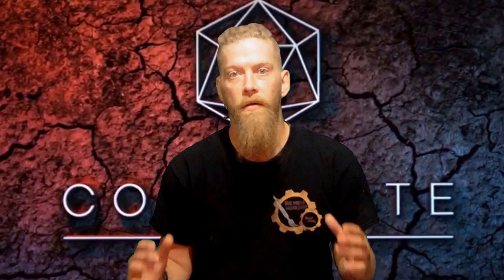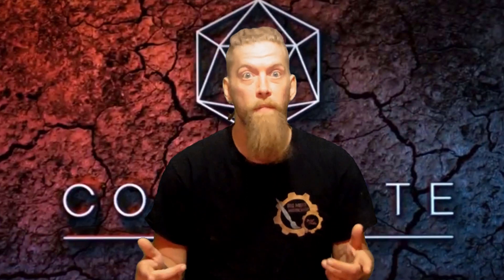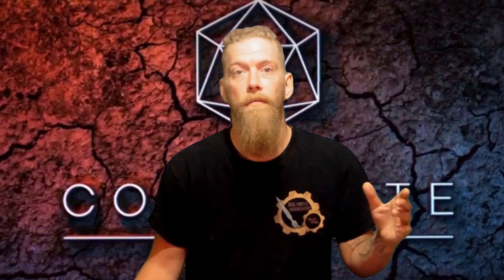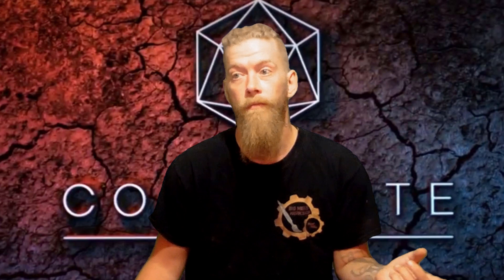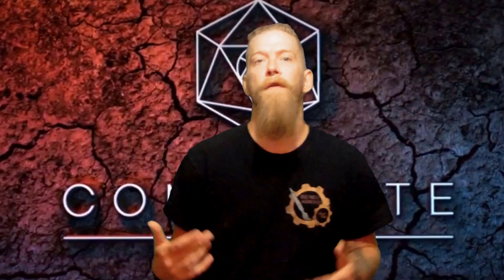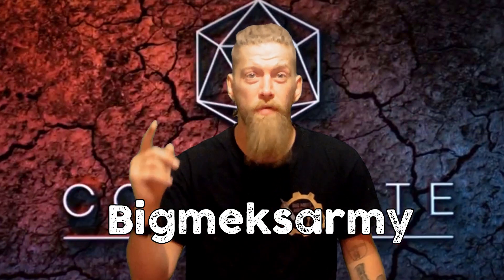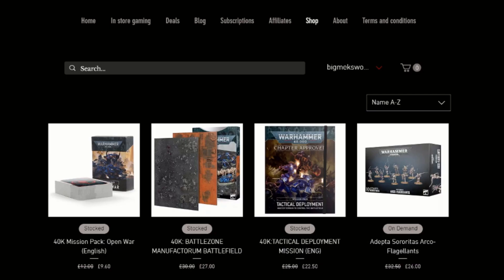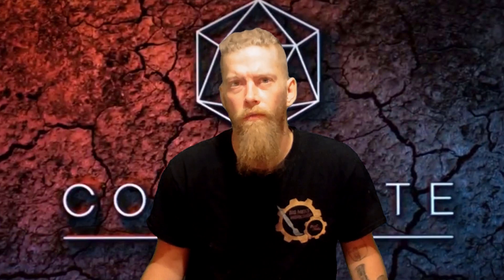25% off Warhammer and 40k Great news for Bigmeks workshop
We have a new sponsor an we are very happy to let you know about some other updates. If you like our content and want to see more of what we do follow our other social media through the links below and dont forget to check out the link for discount hobbie supplies.
Get an extra 5% of by using the code Bigmeksarmy at composite games.